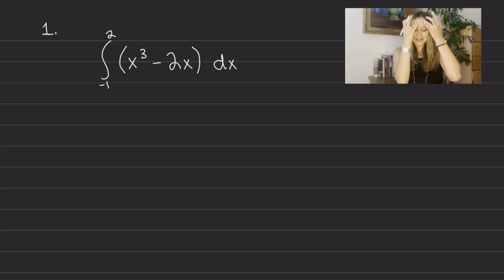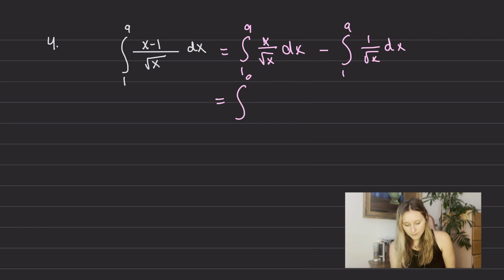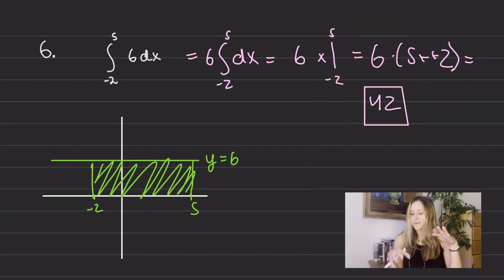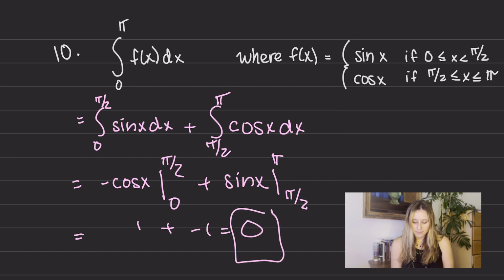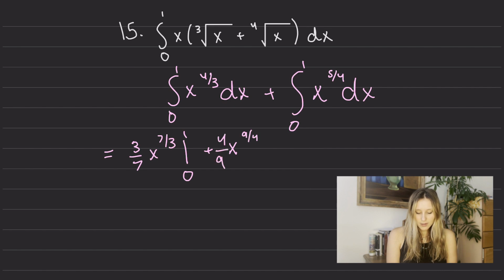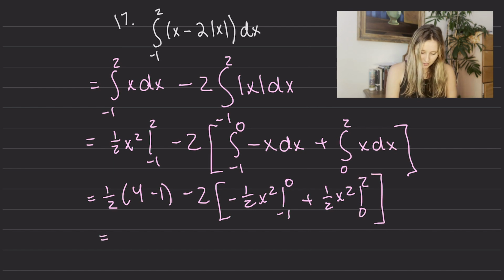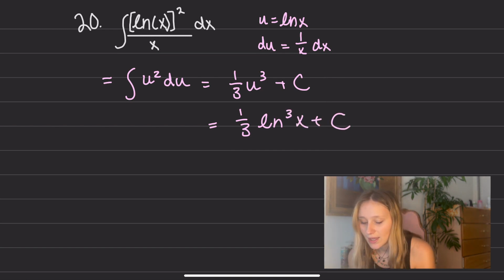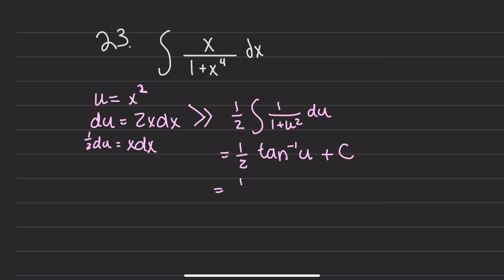50 INTEGRALS; part 1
This is the first half of Steph solving 50 integrals. These integrals involve all different types of functions and use methods like trig substitution, u-substitution, and integration by parts. Every integral in this video involves material in Calculus 1. Due to the time it takes to solve these 50 integrals, we decided to split it up into two videos.

If we accept, we will respond within 24-48 hours with a pre-session form and pricing.

Time Stamps:
00:00 Intro
01:20 Algebraic Integrals
08:14 Common Integrals (Algebraic, Trig, Exponential, etc)
18:24 Trig Substitution
19:43 More Algebraic Integrals
21:24 More Trig Substitution
23:15 Absolute Value Integral
26:24 MORE Trig Sub
27:42 Absolute Value Trig Problem
29:25 U Substitution